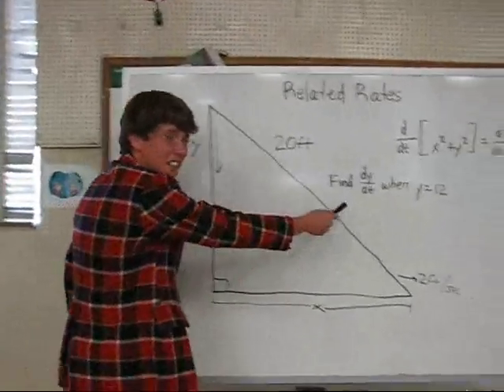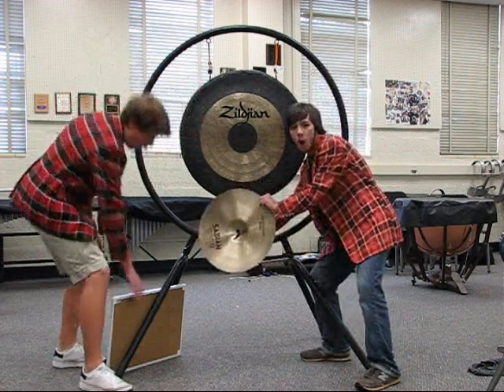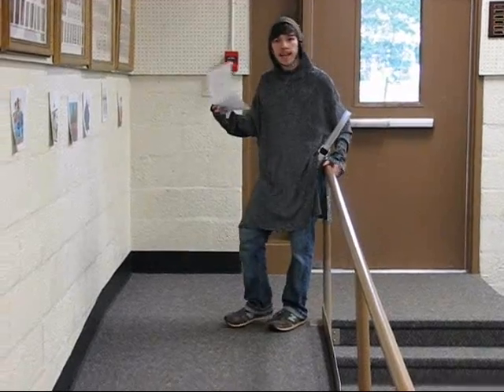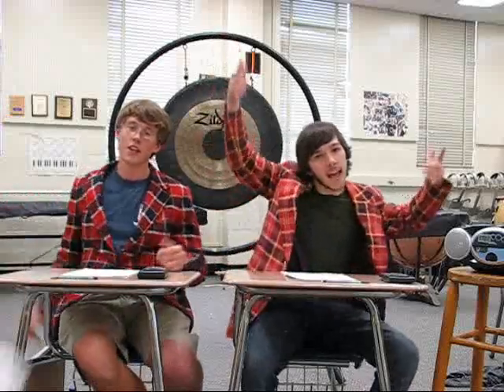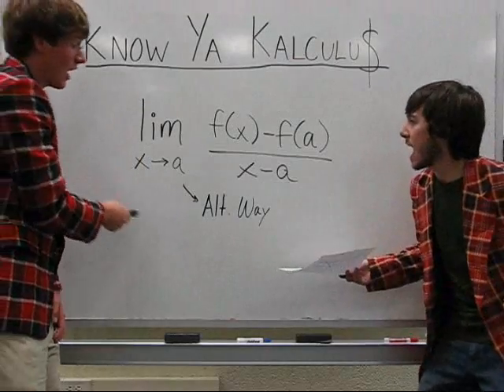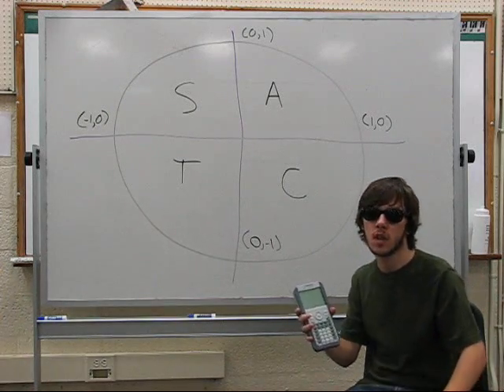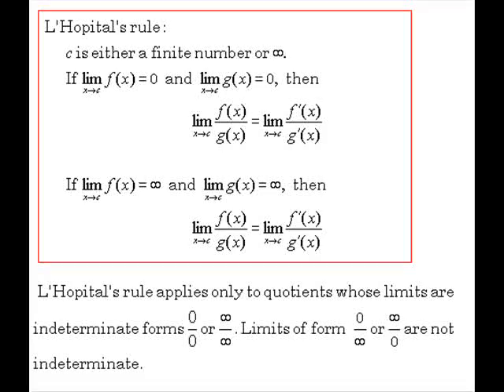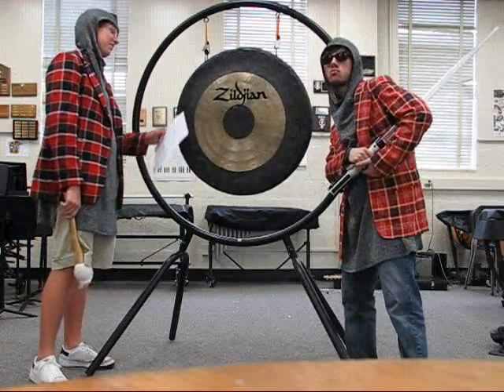Ke$ha "Tik Tok" Calculus Parody: "Know Ya Kalculu$" by Brade/dx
Know Ya Kalculu$" is Brade/dx's hit first single from the album "lo d hi"

Thanks to Josh Clark (sound engineer) and Ke$ha
Please Comment and add to Favorites!!

Verse 1:
Wake up in the mornin' feeling like K.Heck (Good Morning)
Gettin' ready for a 5 on this AP Calc Test
Before I leave, check my 83 for batteries
'Cause when I start on this test, there ain't no lookin' back.

I'm talkin' 'bout doin' related rates, rates
Use facts to formulate, ate
Then differentiate, ate
Respect to time is the equation
And now we have relation
Time to use imagination

Chorus:
Clear your desk, ready for the test
Gotta know ya Kalculu$
Today, it's our say
To solve limits a new way
L'Hopital, it's his call
With indeterminite form, yo
Zero over Zero
G prime can't equal zero

Tonight, let's derive
Find slope of the secant line
Limit as x approaches a
is an alternative way
f of x minus f of a over
x minus a

Verse 2:
Ain't makin' mistakes, but I still got my eraser
Number 2's in my pocket and got room for light sabers.
Now, students are linin' up 'cause they hear we got CAS-es
But we don't 'em use 'em unless they go to their classes.

I'm talkin' 'bout finding the tangent line, line
Only touches the graph one time, time
Use derivatives to find, find
Now the quotient rule we know, know
Lo-D-Hi minus Hi-D-Lo
All over LoLo
All over LoLo

Chorus

Bridge:
You can find cos
If you use the unit circle (Unit circle)
With radians
ASTC
You got that answer it's pi thirds (It's pi thirds)

If you use the unit circle (Giant unit circle)
With radians
ASTC
You got that answer (Genius)

Now the test don't start 'till I walk in

Chorus